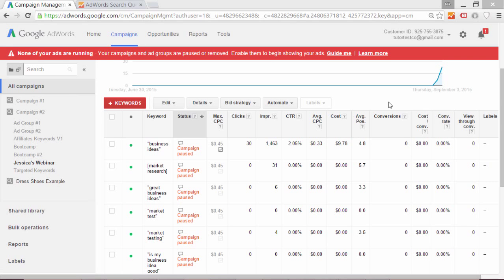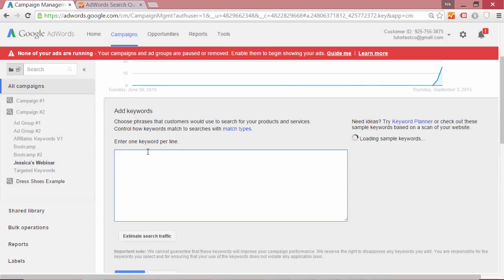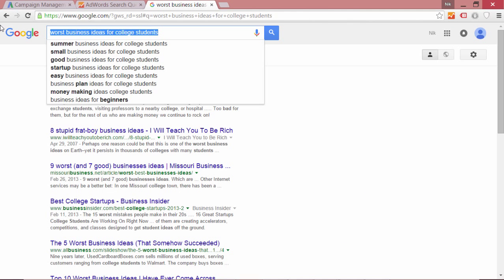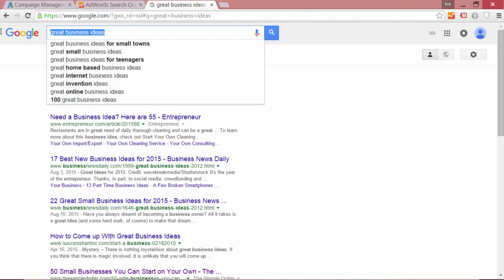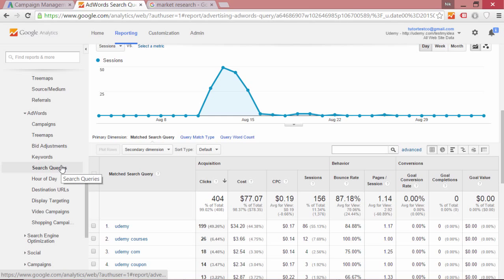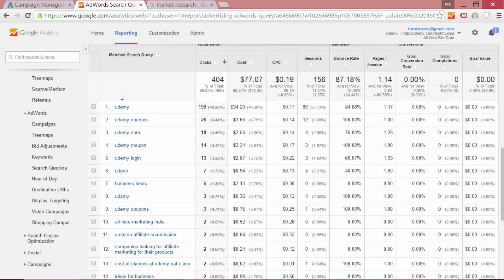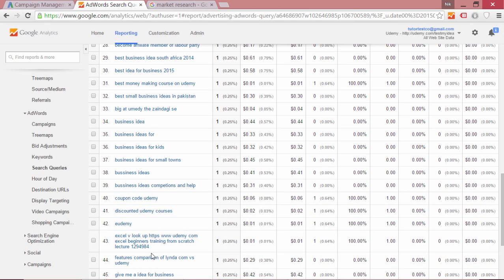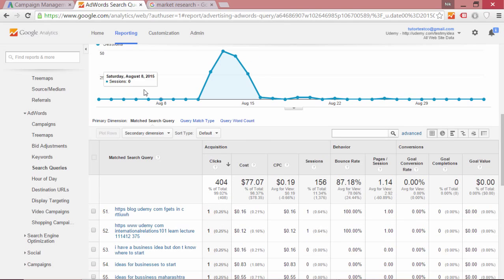Phrase Match To Lower Bounces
A preview of Google Analytics for Marketing - Boost Sales, Lower Costs.

Get access to the full 3 hour course for just $19.